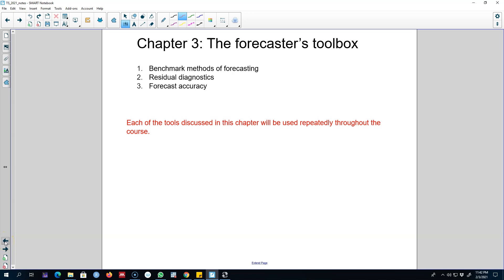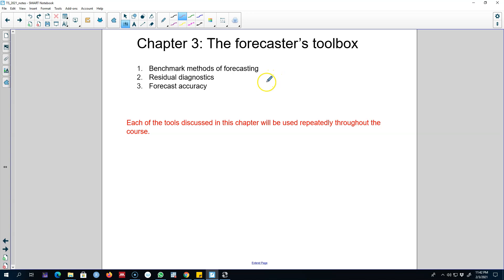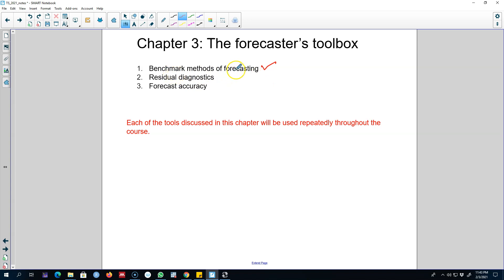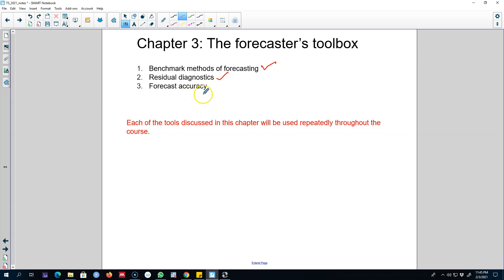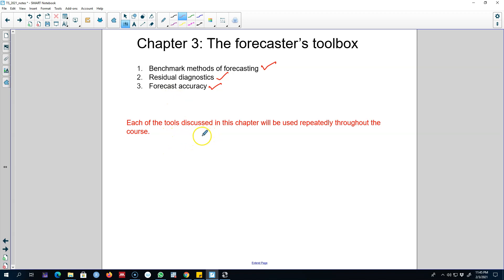3.1: The forecaster’s toolbox introduction